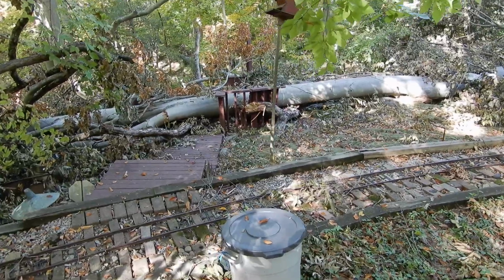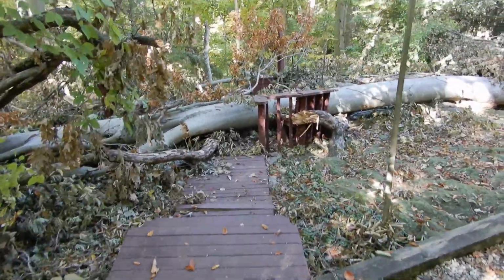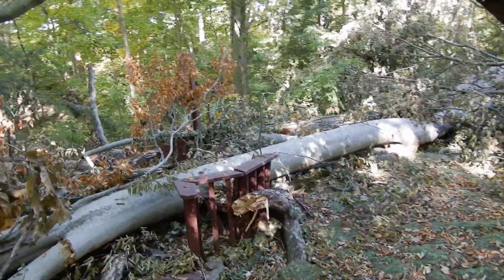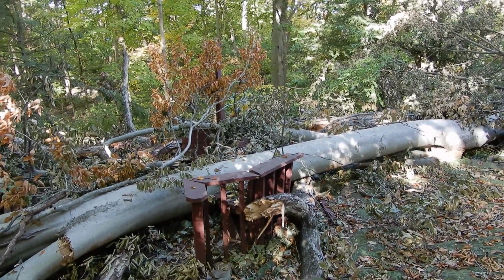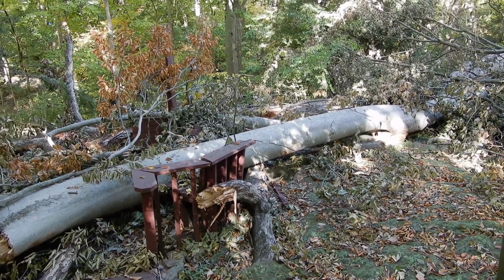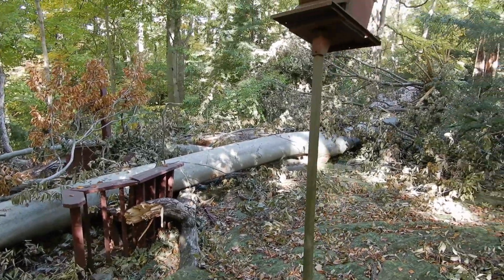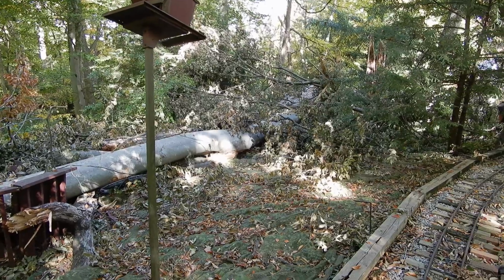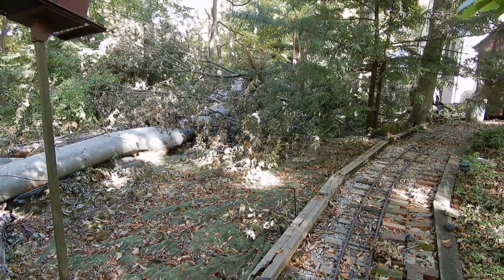Whiskey Creek Railway - November 2024 Update Hurricane Helene Backyard Railroad Live Steam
Hurricane Helene impact on the Whiskey Creek Railway backyard train, its yard area and the garden around.
Reference:  live steam 309